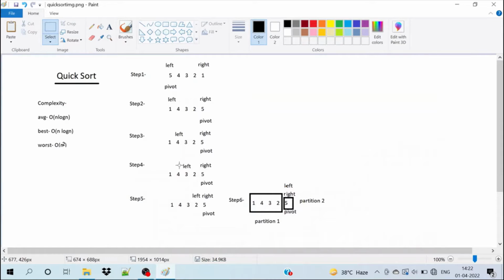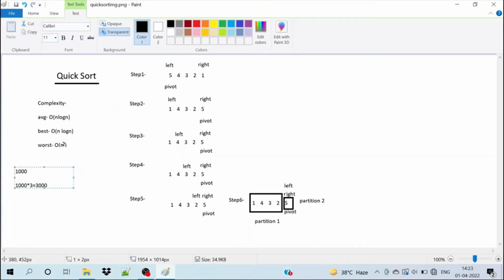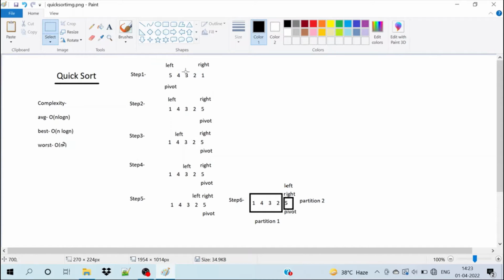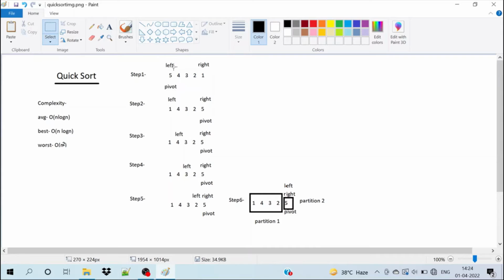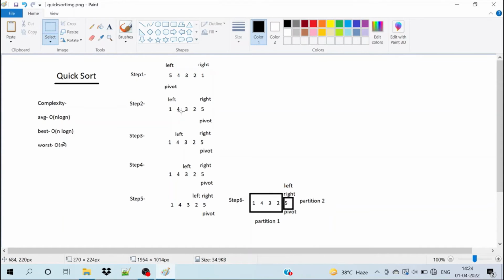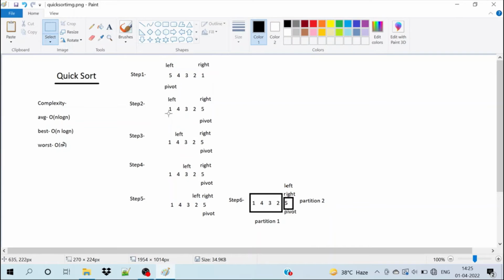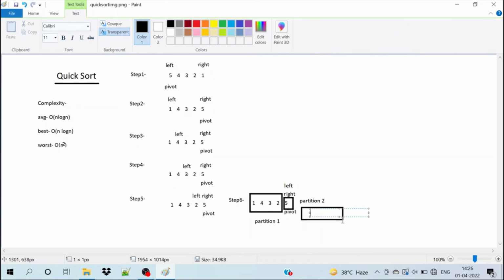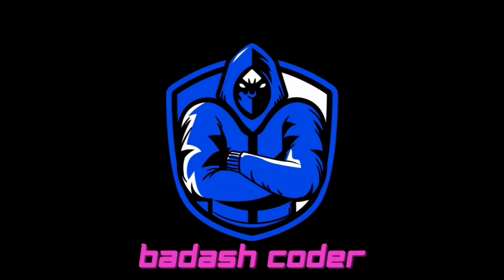QuickSort (part-1) The logic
Quicksort is an in-place sorting algorithm.
When implemented well, it can be somewhat faster than merge sort and about two or three times faster than heapsort.